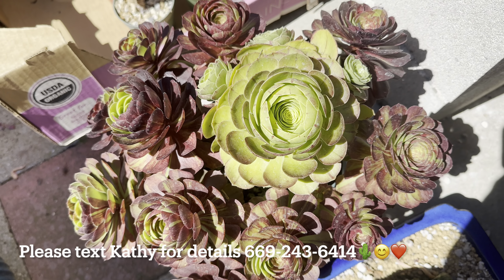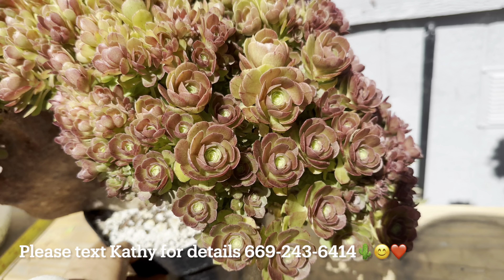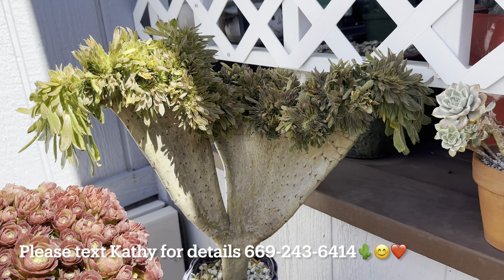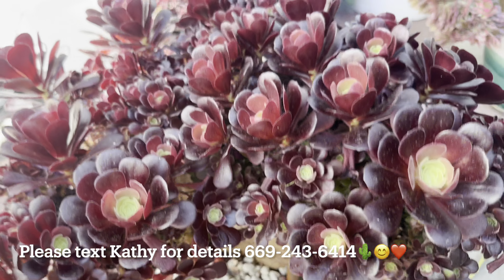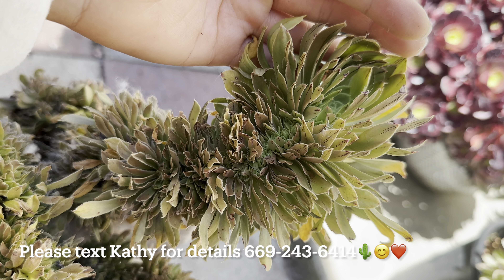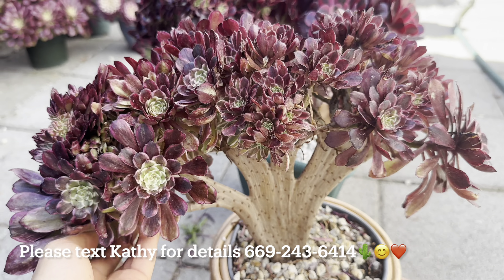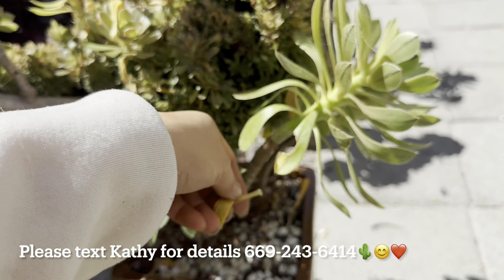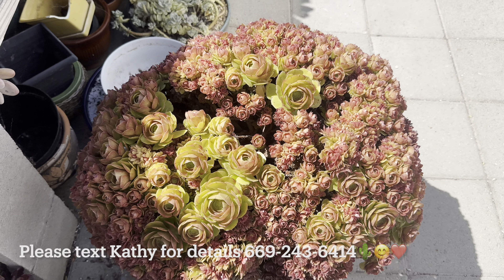Korean succulents imported crested final sale by cactus and succulent lover 464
Welcome to Cactus & succulents lover 464

• Ship inside USA
• Buyers pay shipping cost+ handling.
• Ship bare root.